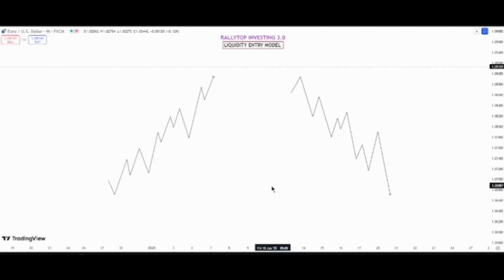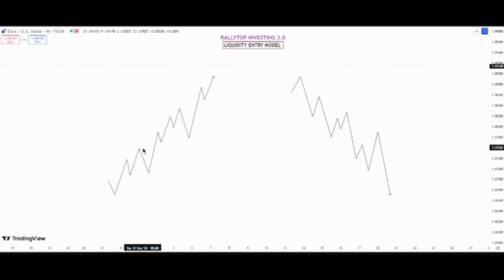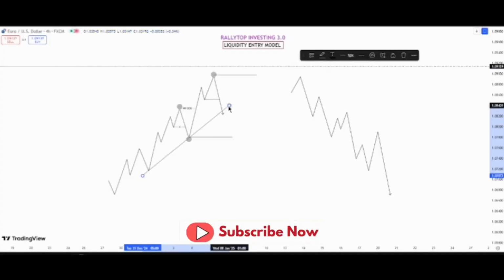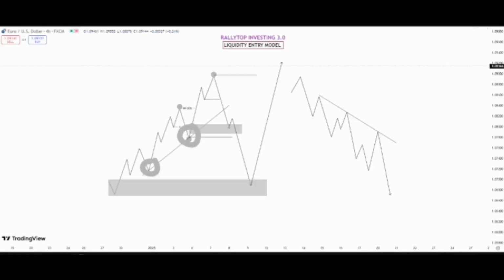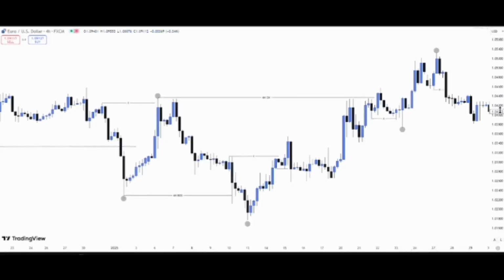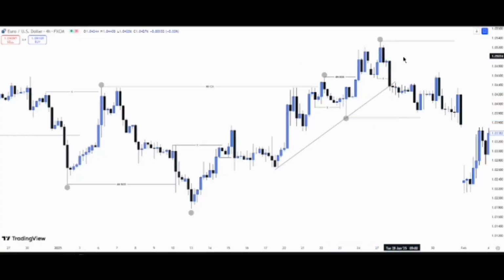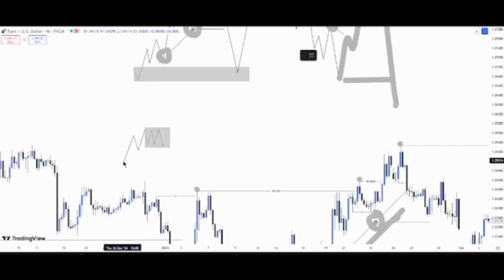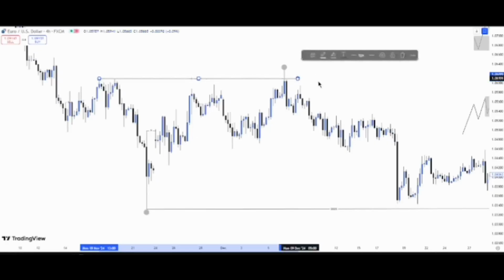My Secret Liquidity Entry Model 🎪🔥 | RI 3.0 | SMC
The cornerstone of the Forex market is liquidity. Once the market makers have grabbed liquidity, it was time for them to move. As traders, we follow the footprints of the big players to remain consistently profitable in the market.

In this video, you are going to learn about a high probability method of trading the liquidity concept.